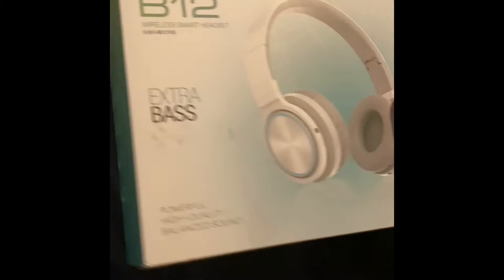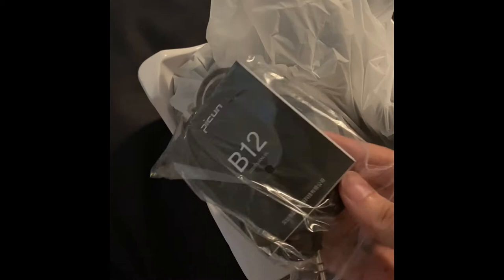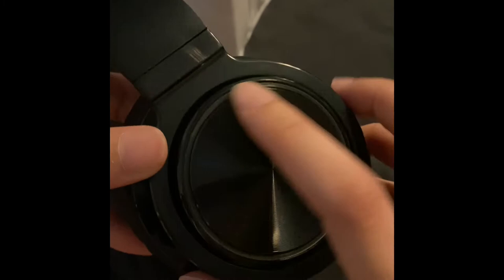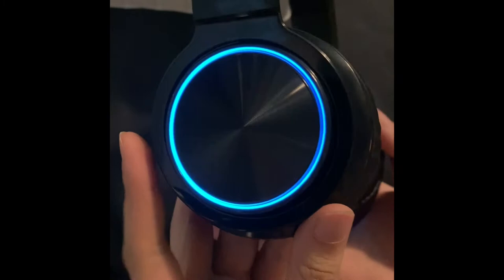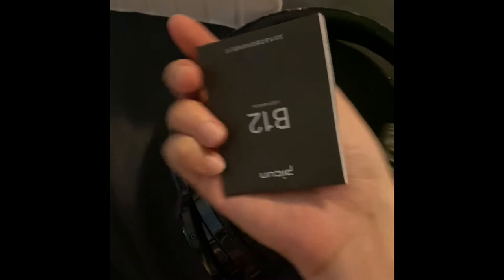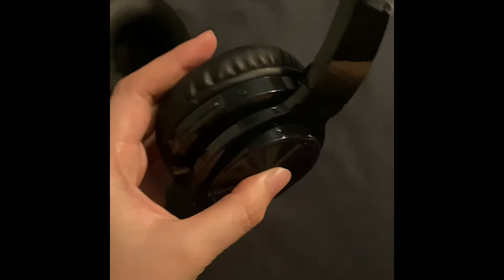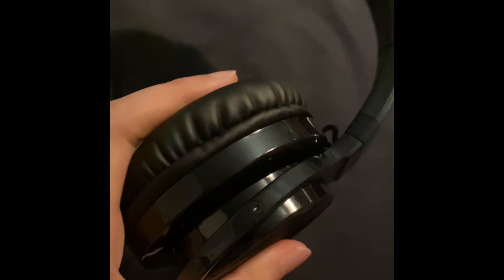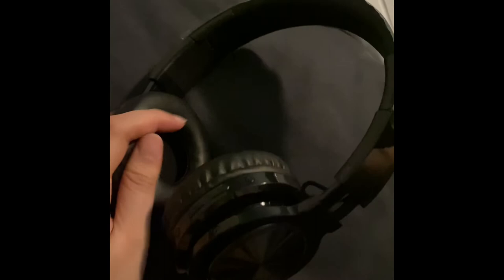Picun B12 Wireless Bluetooth Headphones, HD Stereo Sound Over-Ear Headphones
Picun B12 Wireless Bluetooth Headphones, HD Stereo Sound Over-Ear Headphones with Built-in Microphones, Deep Bass 20 Hours Playtime, Fast Charge Bluetooth 5.0 Headset for Adults, School, Travel, Black

♬【Astonishing Sound Quality】40MM high magnetic NdFeB driver provides Stereo High Definition Sound quality while playing music, besides, soft earmuffs, which touches like the baby skin, make you lost yourself in the immersive music. Picun Bluetooth Headphones are committed to providing customers with the ultimate sound quality experience.

♬【Noise Cancelling Built-in Mic】High-definition omnidirectional noise reduction built-in microphone delivers clear sound quality, which ensures you can be clearly heard while communicating online.

♬【Born for Comfortability】Made for comfortable and soft, the earmuff simulates human skin texture which touches likes the baby skin. Keep you comfortable when you enjoying the music. These headphones are foldable and stretchable, Never worried about their size and weight, Foldability and lightweight make them perfect for comfortability. Picun Bluetooth wireless headphones definitely the perfect choice for Travel, Sport, Kids, Teens, and Adults.

♬【Wide Compatibility】5.0 Bluetooth Connection, compatible with most smartphones, the 2021 newest Bluetooth connection technology provides a more stable connection while saving energy. Come with a 3.5mm audio cable that allows you to connect your computer or even tablet and laptop as a wired headphone while running out the battery. These wireless wired Bluetooth headphones Definitely an excellent birthday or Christmas gift for your family and friend.

♬【Long Battery Life & Fast Charge】Picun Bluetooth Headphones are rechargeable with a 300mAH battery which can deliver about 20 hours of music playing time. It takes only 1.5-2 hours of charging time to make the battery come with full conditions. Never worry about power shortages during your music time. At the means time, the 3.5mm audio cable makes the headphones become wired headphones when you run out of the battery.